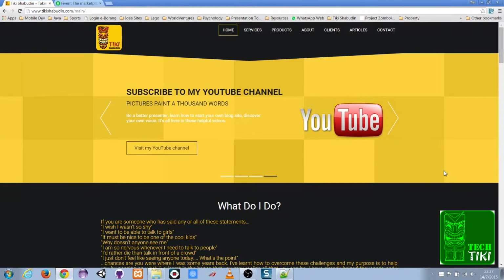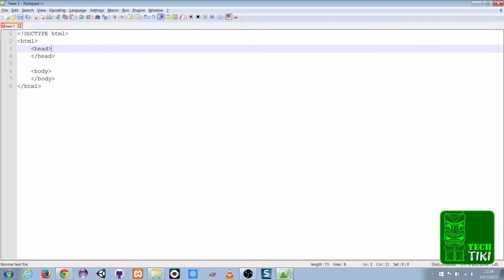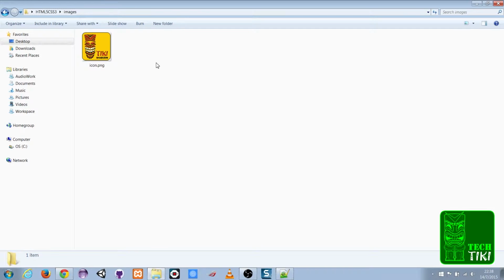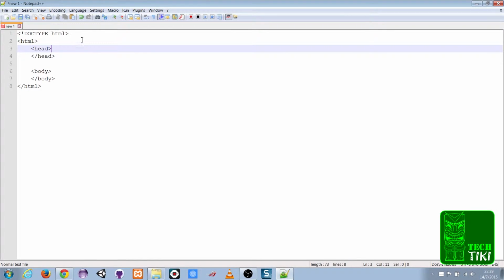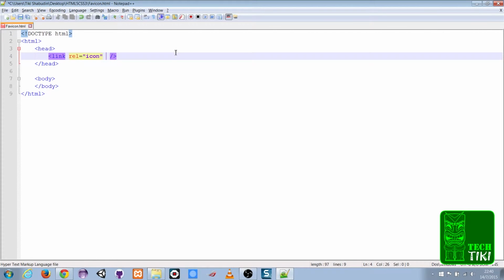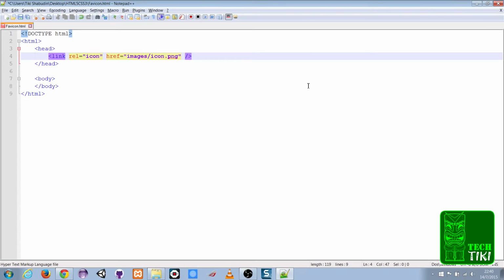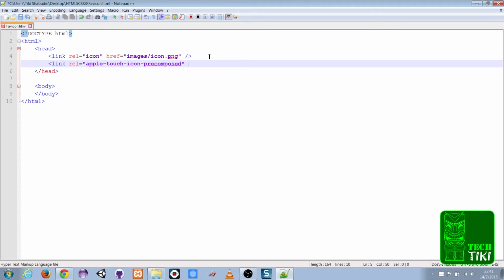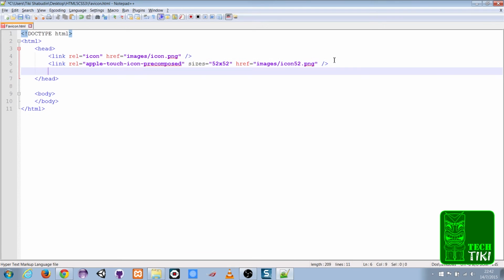HTML5 CSS3 - Favicon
Brand your site with your very own favicon.